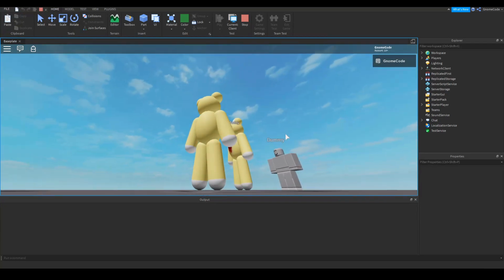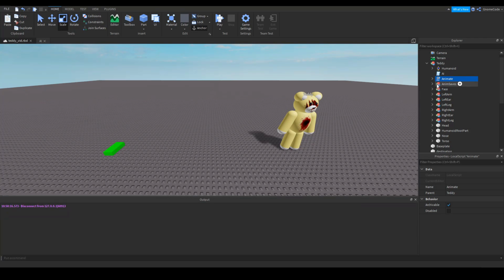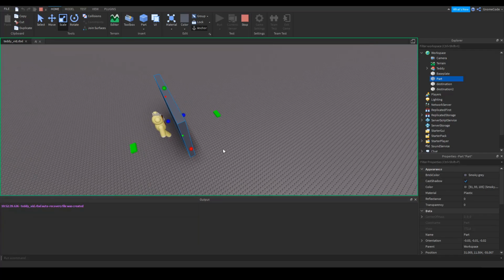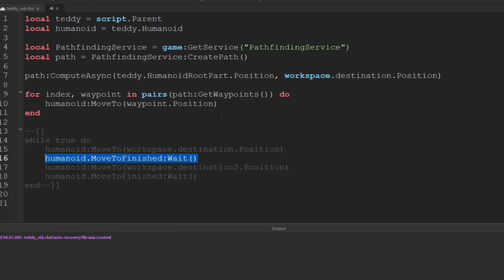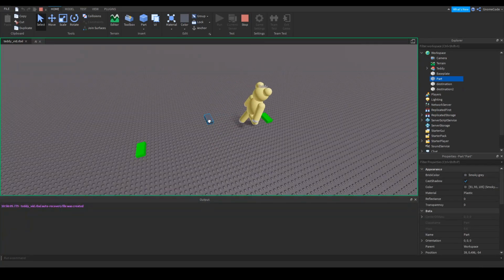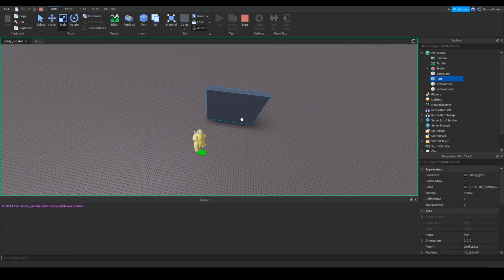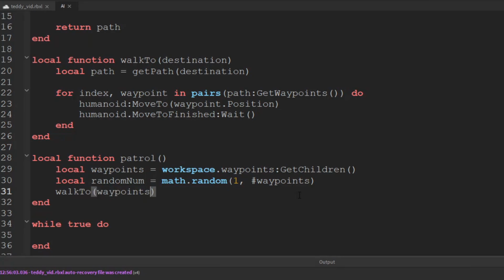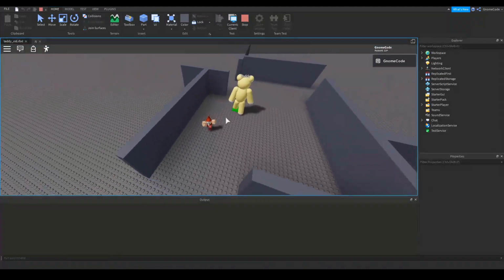AI Monster Pathfinding -Teddy Horror Game #2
We're continuing with our Piggy inspired horror game 'Teddy'.
As always, any questions are welcome down in the comments or over in the discord. I'll be happy to help!